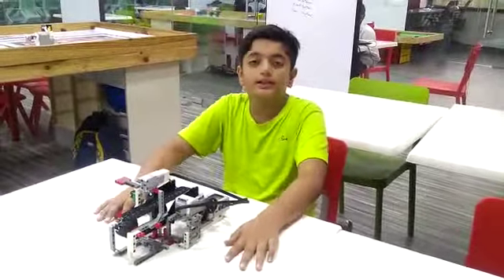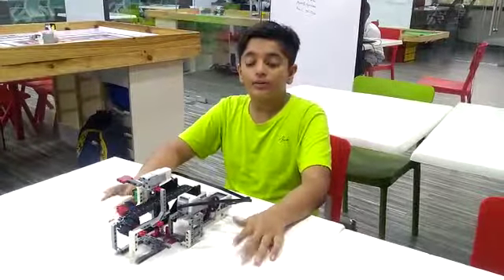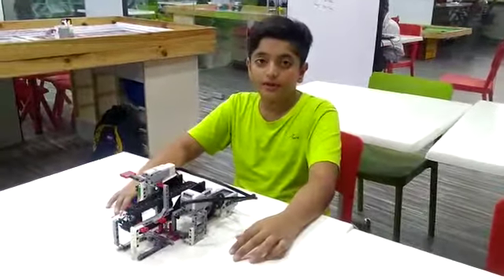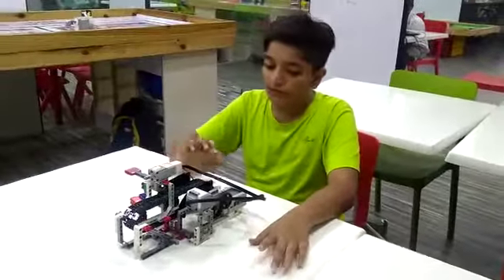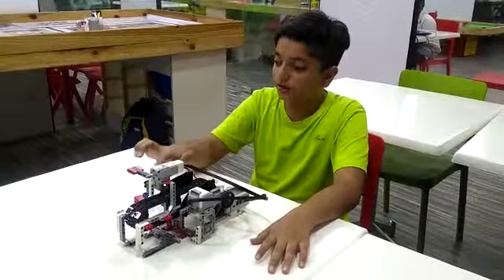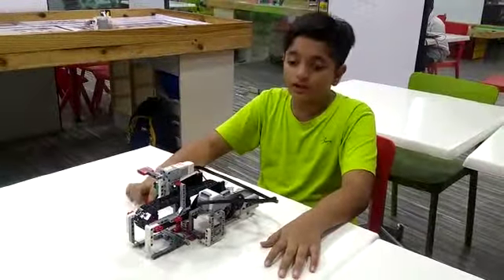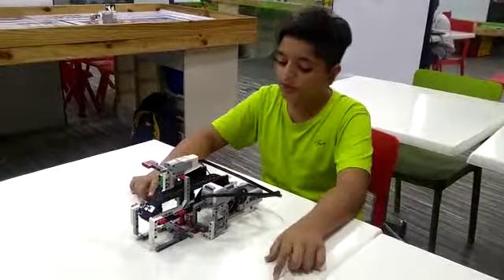Lego Colour Sorter - Vansh Jobanputra - RFL Ahmedabad (8980172306)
Lego Colour Sorter using EV3 Mindstorm kit. Using Colour Sensor, It will detect the colour and speak that particular colour and hit it to left and right. It constructed & programmed By : Vansh Jobanputra